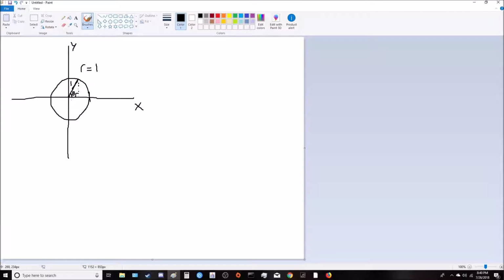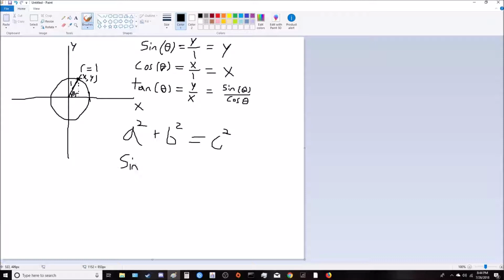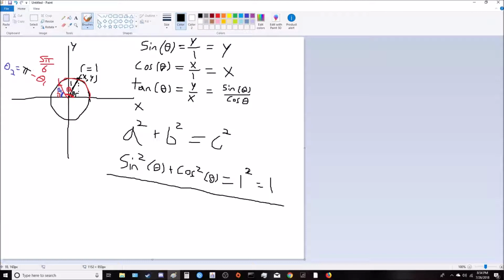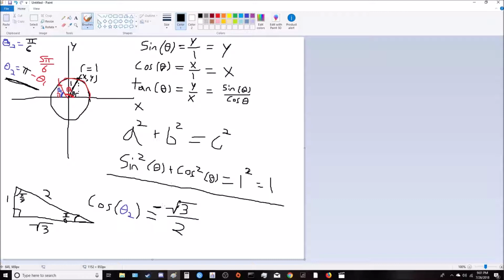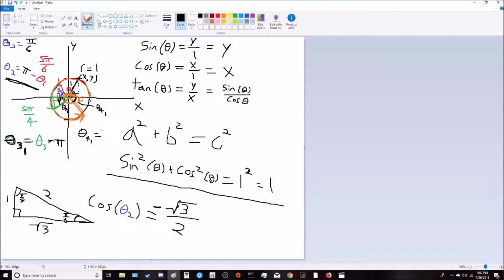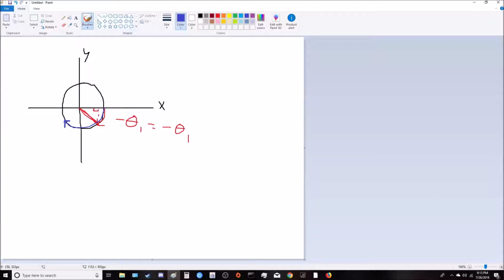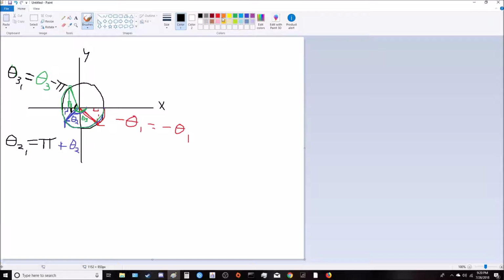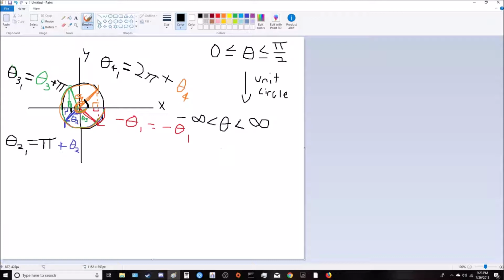Unit Circle Introduction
MISTAKE AT 26:04 - Equivalent angle for a negative in the 2nd quadrant is (-π - θ), not (θ + π)

Expanding the definitions of the trig functions using the unit circle.
This was such a long one that I had to make it in multiple parts and cut it together, so sorry if that is jarring.